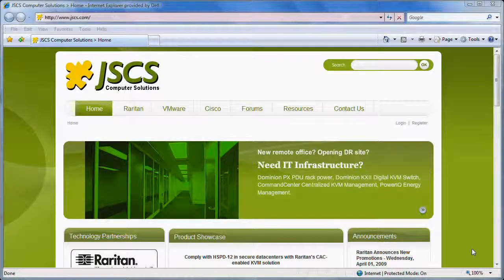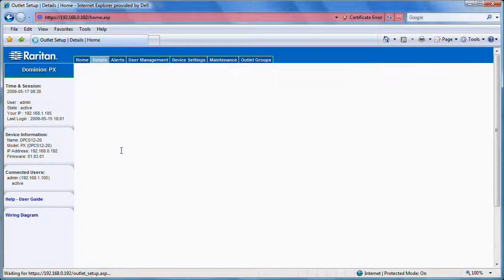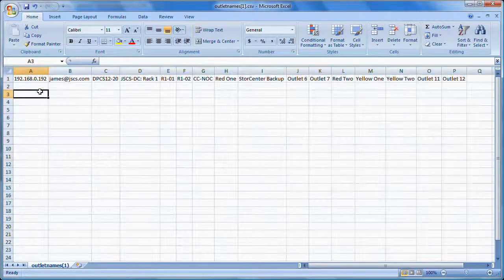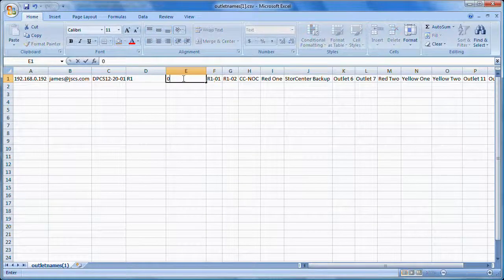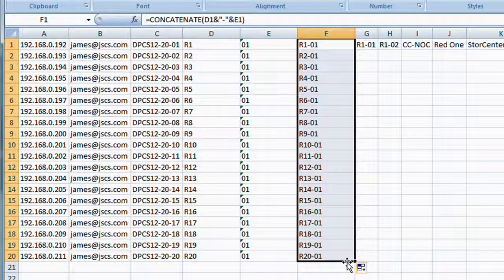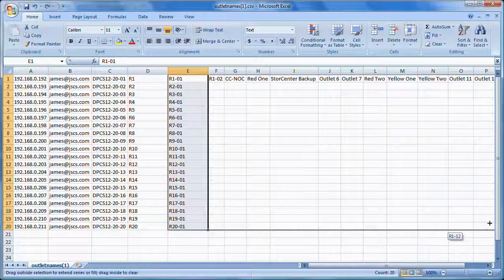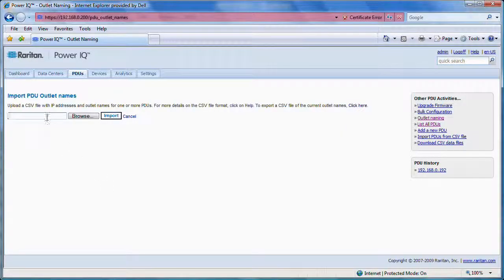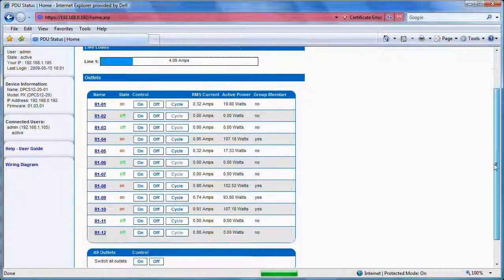Outlet Naming with Power IQ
JSCS Computer Solutions shows how you can easily and quickly change all the outlet names for your Dominion PX power distribution units using the "Outlet Naming" feature of Raritan's Power IQ.